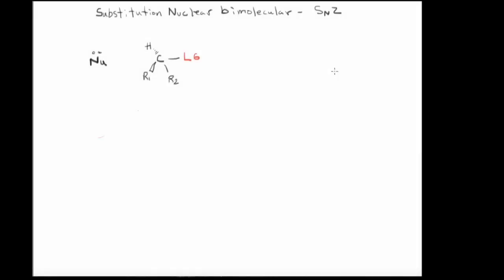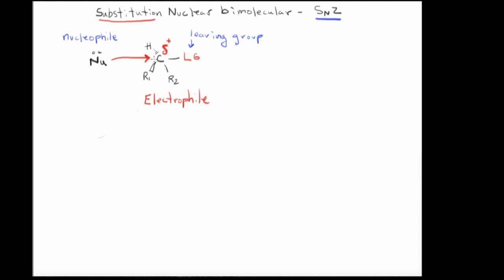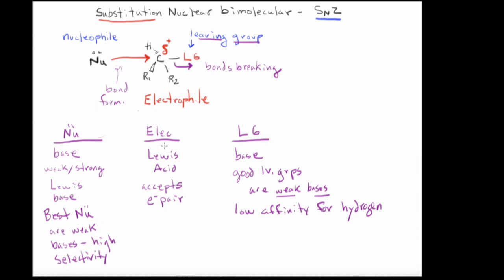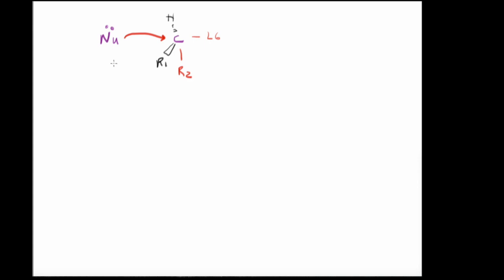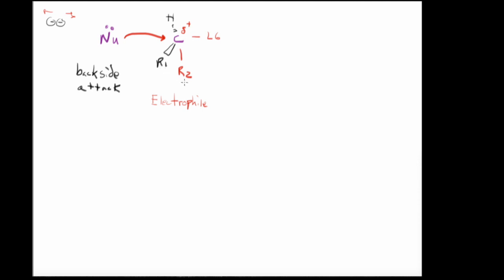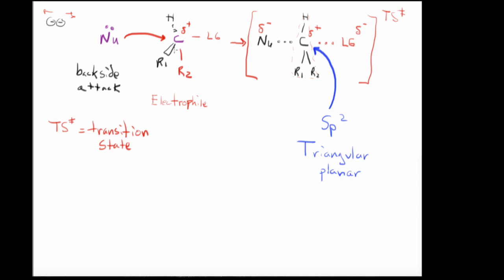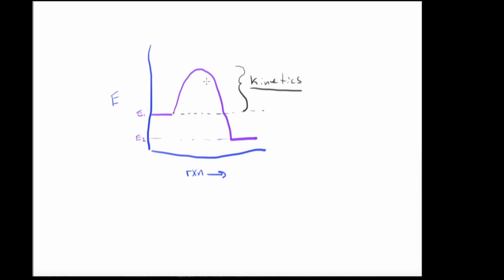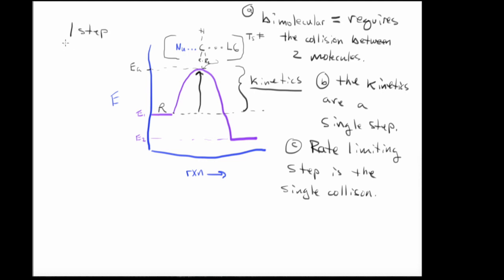ChemDoctor: Ochem Lesson 9: SN2